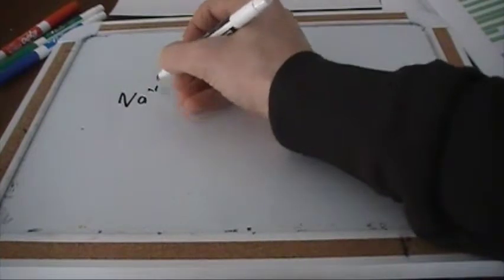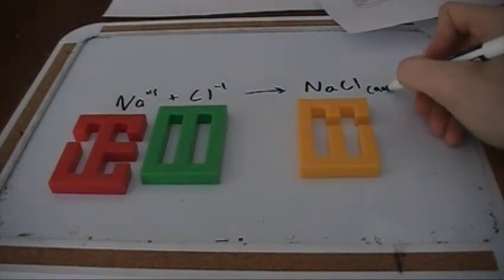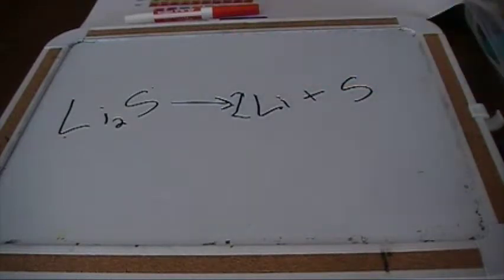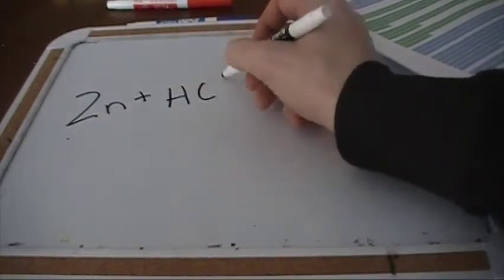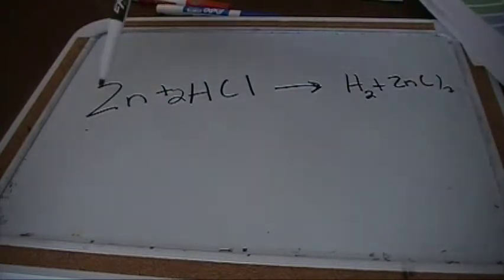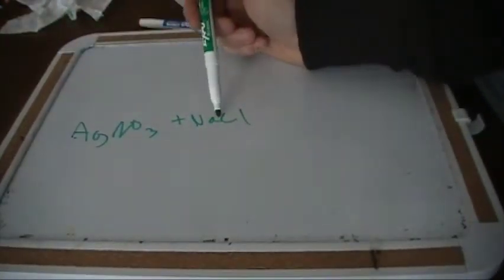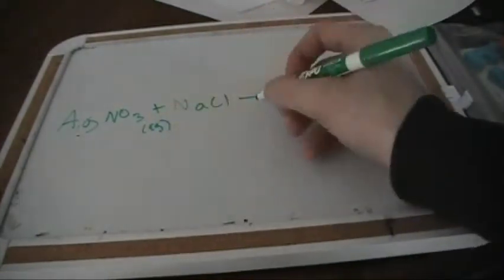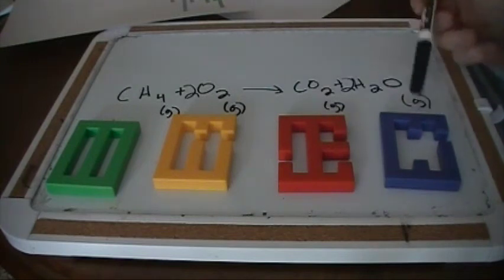Cool Chemistry Show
The Basic Ideas of Chemical Equations